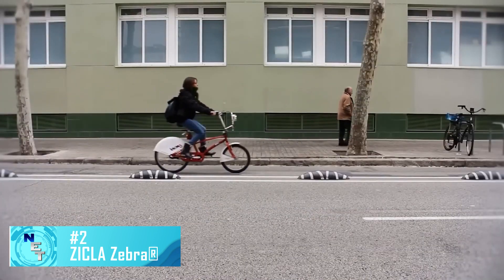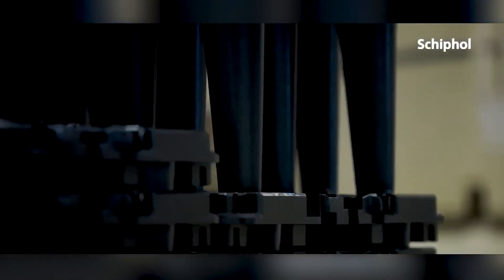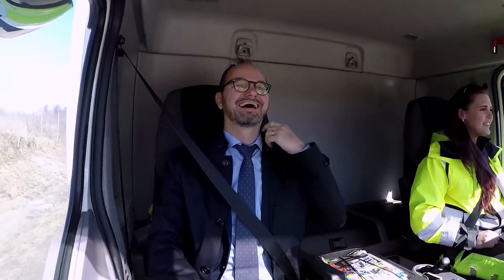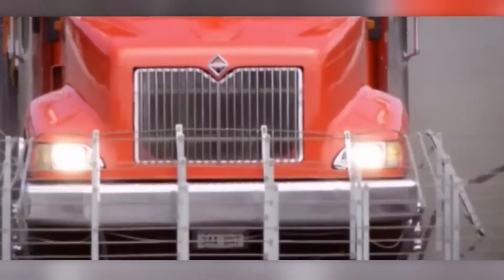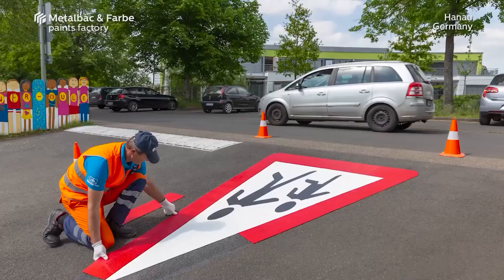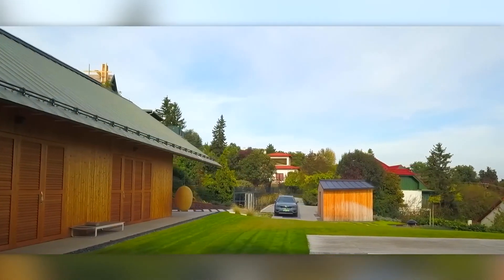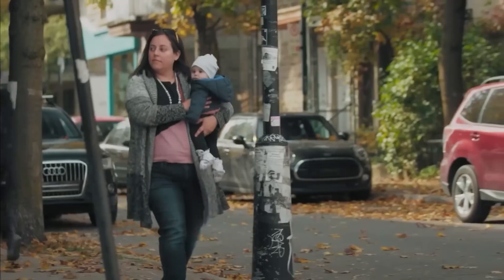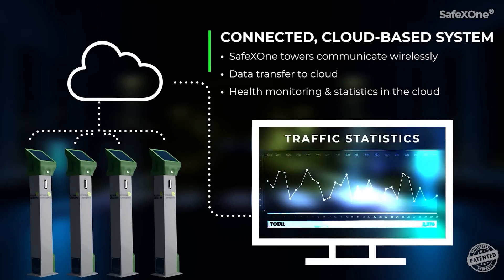Amazing Road Inventions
Are you ready to witness the future of transportation? This video showcases the most ingenious road inventions that will amaze you. From amazing new road technology to insane new road tech, this is the ultimate guide to the road tech of tomorrow.
Let's start with the basics. Safe road technology is a top priority in the development of these new inventions. Imagine a road that can detect hazardous conditions and alert drivers in real-time. That's right, the road itself becomes an active participant in ensuring safe driving conditions. This is just one example of the amazing road inventions that are being developed.
Speaking of amazing road inventions, have you ever heard of solar roads? These are roads made of solar panels that can generate electricity to power homes and cities. Not only do they provide a sustainable energy source, but they also have the potential to eliminate the need for traditional power grids. It's amazing how technology can revolutionize something as basic as a road.
Moving on to ingenious road inventions, have you ever been stuck in traffic and wished you could just fly over it? Well, the solution is here. Introducing the flying car! Yes, it's not just science fiction anymore. Several companies have developed prototypes of flying cars that can take off and land vertically. It's an amazing new road technology that will change the way we think about transportation.
But that's not all. The road tech of tomorrow includes some truly awesome road technology. For instance, imagine a road that can charge your electric car while you're driving. It sounds insane, but it's already being tested in some countries. The road uses wireless charging technology to transfer energy to the car's battery as it drives over special plates embedded in the pavement. It's an ingenious road invention that could eliminate the need for traditional charging stations.
Speaking of insane new road tech, have you ever seen a road that can repair itself? It may sound like something out of a sci-fi movie, but it's a real invention. The road is made of a special material that can heal itself when it's damaged. It works by using heat to activate the material and repair any cracks or potholes. It's an amazing new road technology that could save millions of dollars in maintenance costs.
And last but not least, we have some awesome road technology that can make driving more enjoyable. Have you ever been on a long road trip and wished your car could drive itself? Well, that's becoming a reality. Several car manufacturers are developing self-driving cars that can navigate roads without human intervention. It's an amazing new road technology that could reduce traffic accidents and make driving more relaxing.
The road tech of tomorrow is truly amazing. From safe road technology to ingenious road inventions, and from insane new road tech to awesome road technology, the future of transportation is full of exciting possibilities. Whether it's flying cars, solar roads, or self-driving cars, these new inventions are set to change the way we travel and live our lives. So buckle up and get ready for an amazing ride!

The list of new technology and the best gadgets goes on and on…

Inspired by 5 times people CHEATED

Inspired by INCREDIBLE INVENTIONS THAT WILL BLOW YOUR MIND

Inspired by 12 Pocket Gadgets That You Should Have